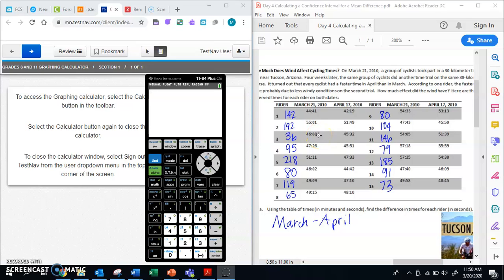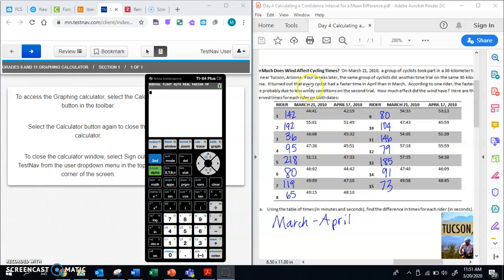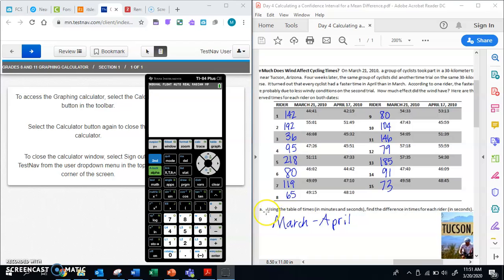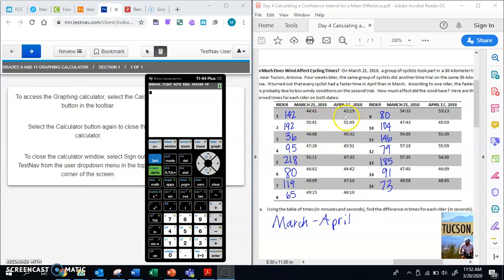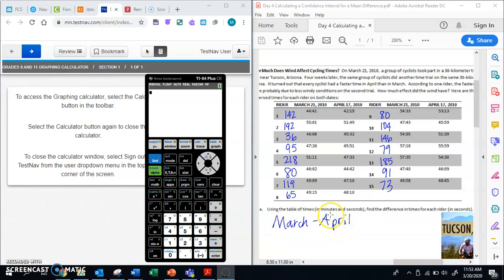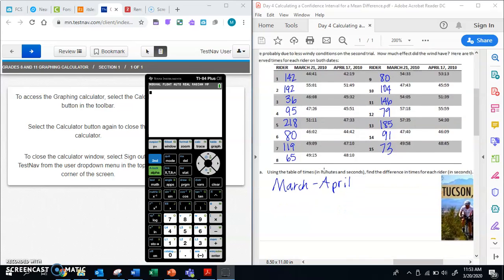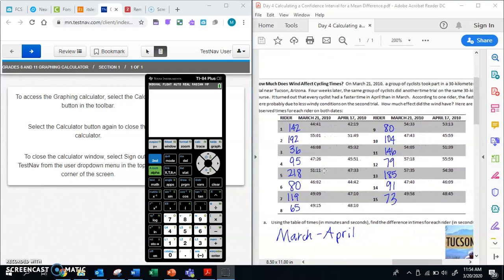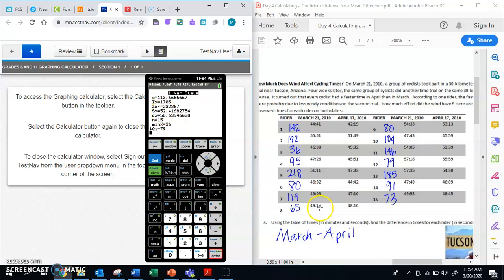Calculate a Confidence Interval for a Mean Difference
In this video I show you how to calculate a confidence interval for a mean difference.